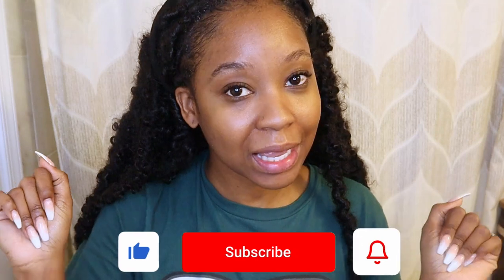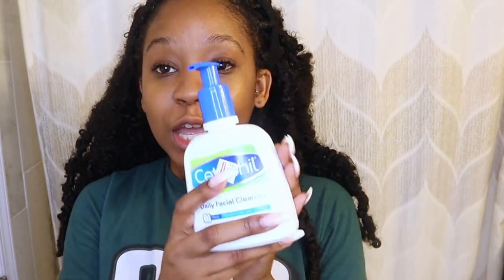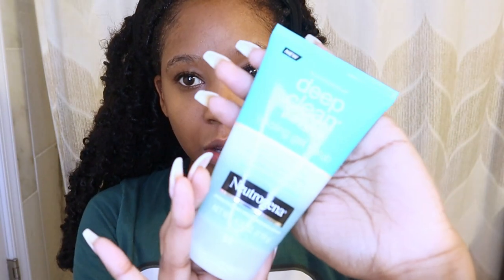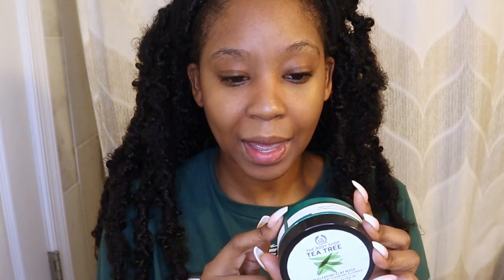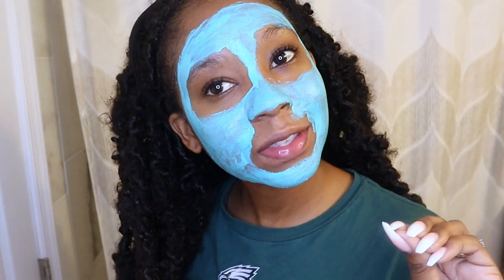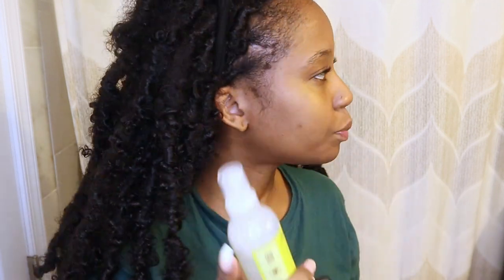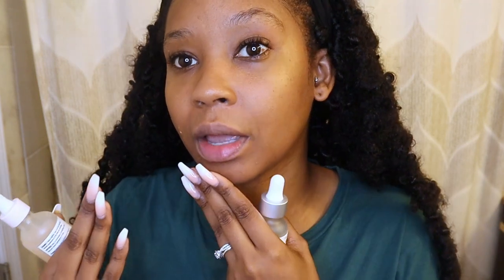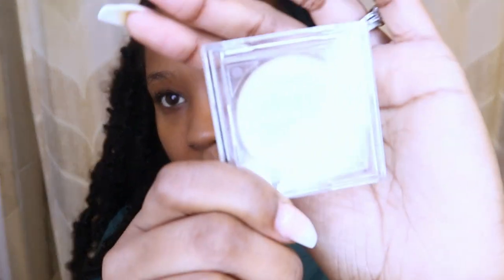HOW I KEEP MY SKIN CLEAR & ACNE FREE | AFFORDABLE PRODUCTS FOR CLEAR SKIN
Hey Ninjas! Today I am showing you how I keep my skin clear & acne free. I get so many comments on my skin and how I keep it clear & acne free so I decided to share my secret! All products are affordable and linked below. I hope you all enjoy! :)

Cetaphil Daily Facial Cleanser, Face Wash For Normal to Oily Skin
The Body Shop 1092184 Tea Tree Skin Clearing Clay Face Mask
Mario Badescu Facial Spray with Aloe, Cucumber and Green Tea
Valjean Labs Facial Serum, Hydrate
Valjean Labs Revive
e.l.f. Happy Hydration Cream

Name -Hawa
Ethnicity - African & I guess American too
Height- 5'4
Location- DC/Maryland
Age- 31 - I'm a whole MOM!